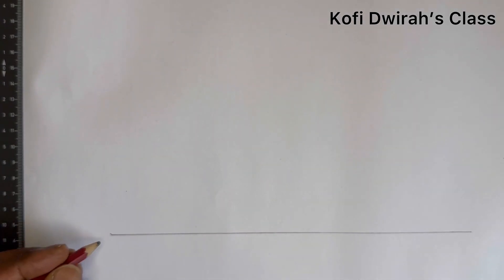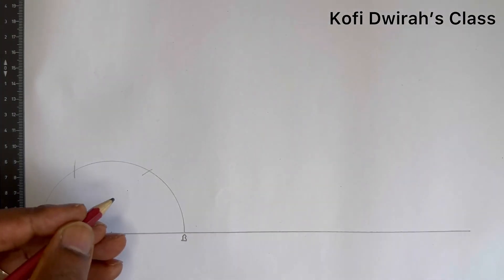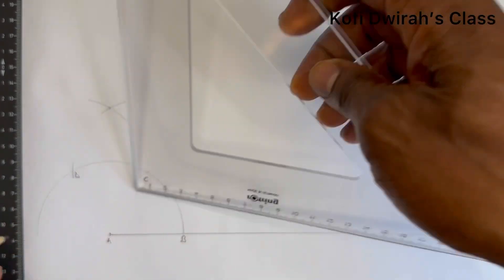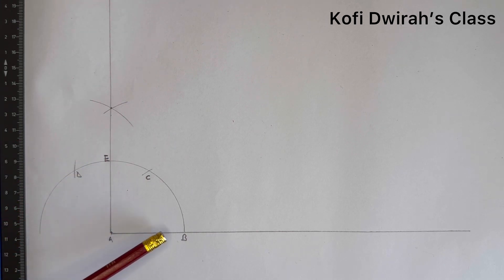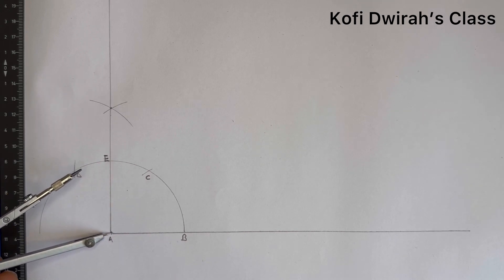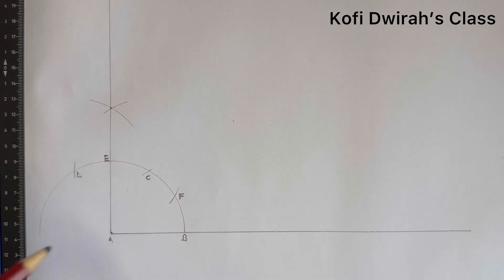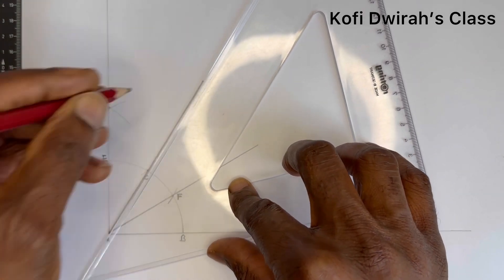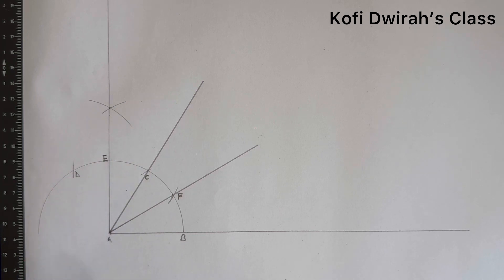How To Trisect 90° Angle Using Compass.